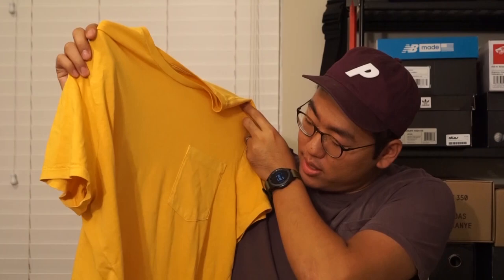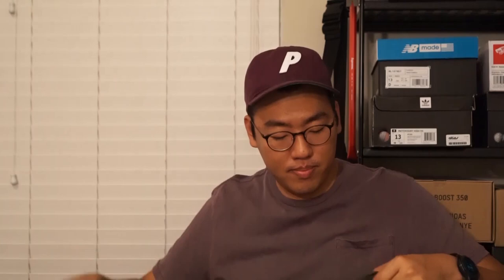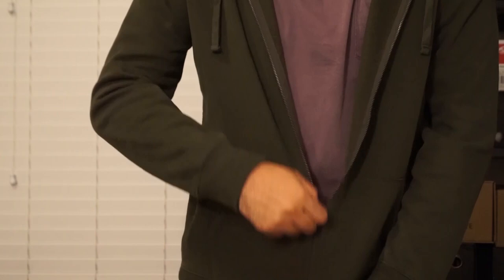Target's Goodfellow & Co Pickups and Brand Review (Quality for Cheap!)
Target's new menswear brand Goodfellow & Co is actually pretty awesome! Low prices without compromising on quality and style..